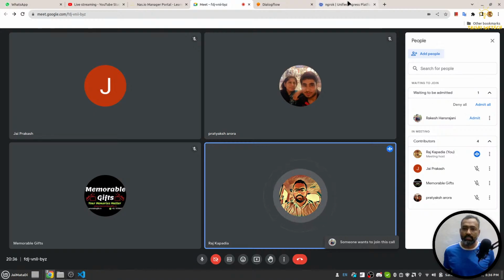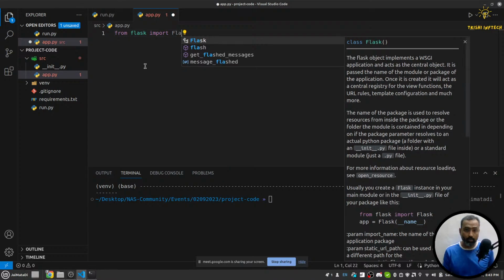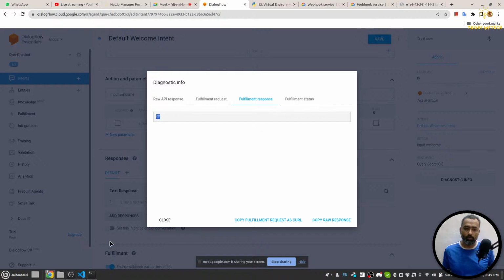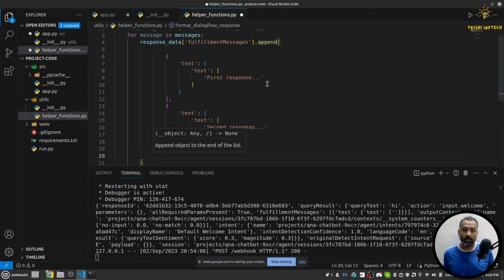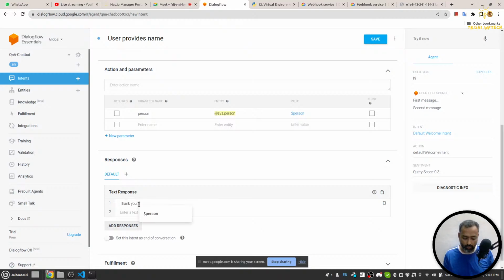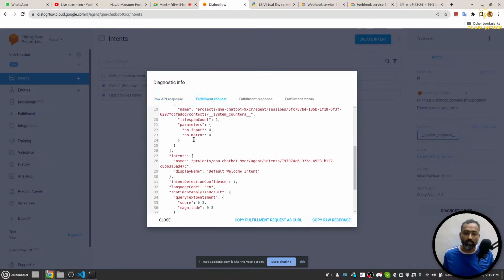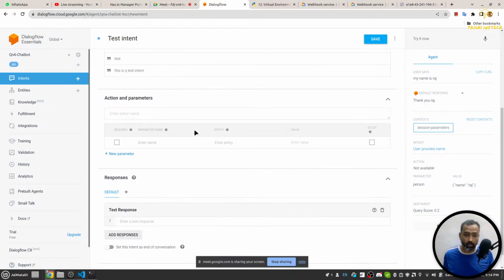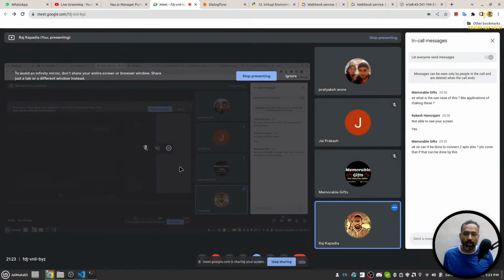Google Dialogflow Webhook Development with Python: Building Dynamic and Interactive Chatbots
Unlock the power of conversational AI by joining our live workshop on Dialogflow webhook development using Python! Are you ready to take your chatbot interactions to the next level? In this hands-on session, you'll dive deep into the world of Google Dialogflow and learn how to create dynamic and interactive chatbots that can understand and respond to user inputs in real time.

What You'll Learn:

* Introduction to Dialogflow and webhooks
* Setting up a development environment for webhook integration
* Designing conversation flows for enhanced user engagement
* Implementing webhook fulfillment using Python
* Processing user input and generating contextual responses
* Integrating external APIs to fetch real-time data
* Error handling and graceful degradation for a seamless user experience
* Testing and debugging your webhook for optimal performance
* Deploying and managing your Python-based Dialogflow chatbot

Whether you're a beginner or an experienced developer, this workshop will equip you with the skills and knowledge needed to build chatbots that can provide intelligent and contextually relevant responses. Join us and become a proficient Dialogflow developer with the ability to create AI-powered conversations that truly engage and delight users. Don't miss this opportunity to elevate your chatbot game—reserve your spot now!

Prerequisites:

* Basic understanding of Google Dialogflow concepts
* Familiarity with Python programming language (beginner to intermediate level)
* Laptop with an internet connection and a code editor of your choice

Don't miss out on this chance to become a skilled Dialogflow webhook developer. Register now and get ready to transform your chatbot ideas into interactive, dynamic realities!

Peace.